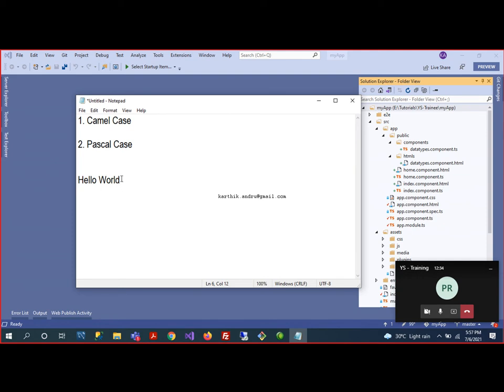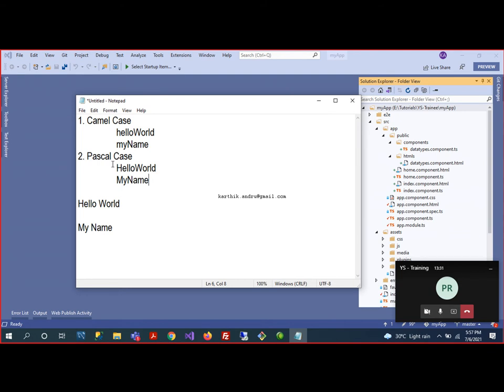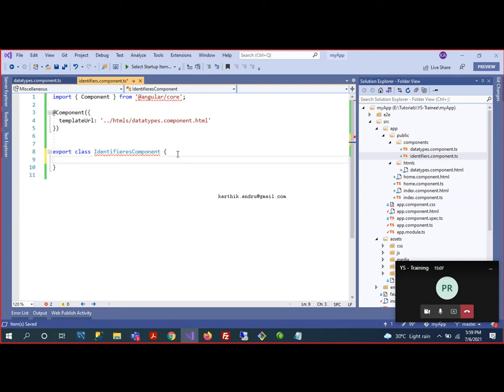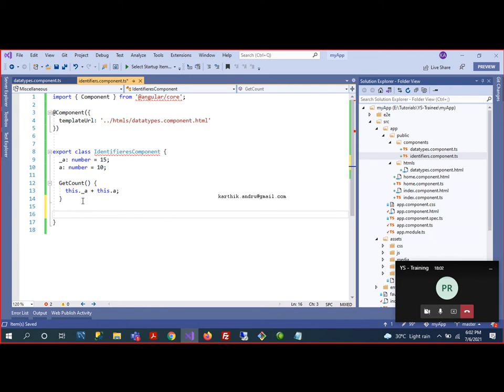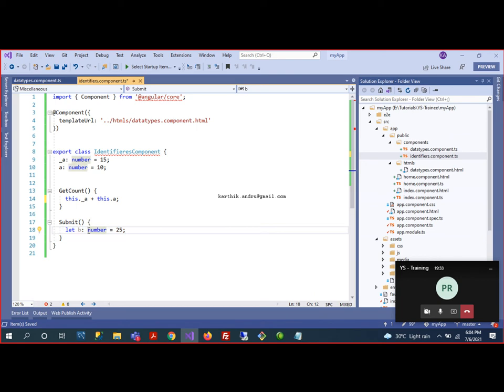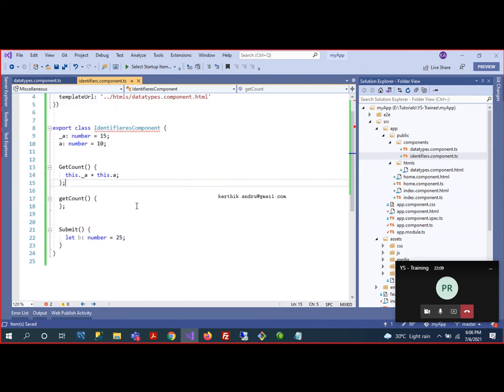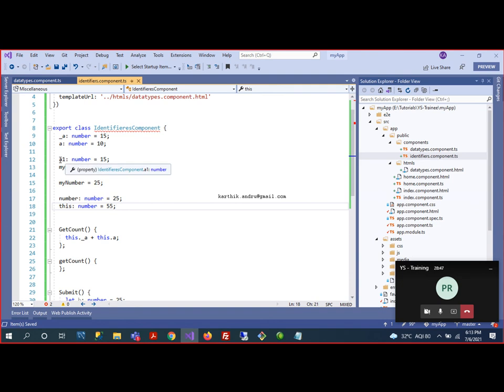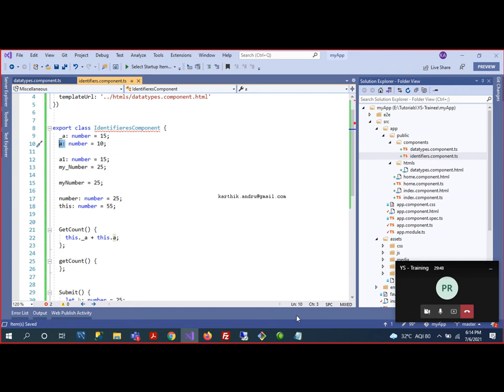Day - 5 : Naming convention in Programming World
In this video, you can understand the Naming convention in Programming World.